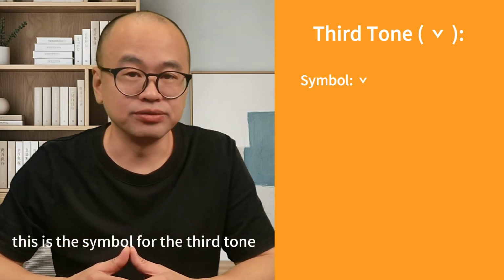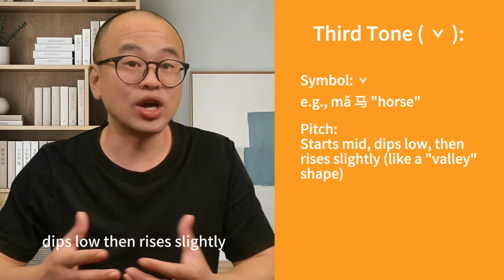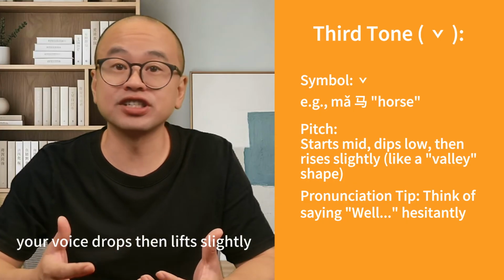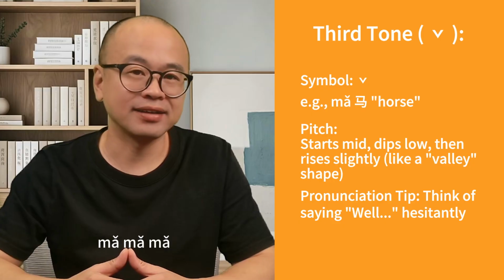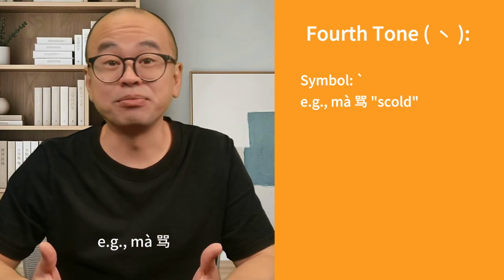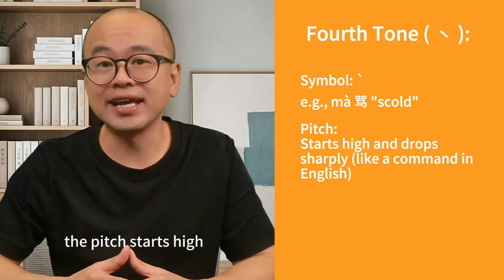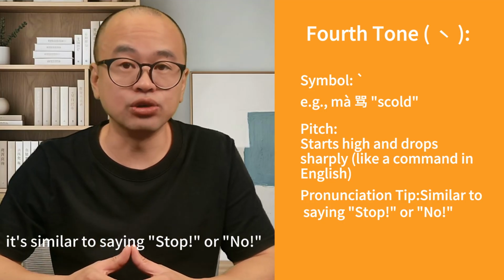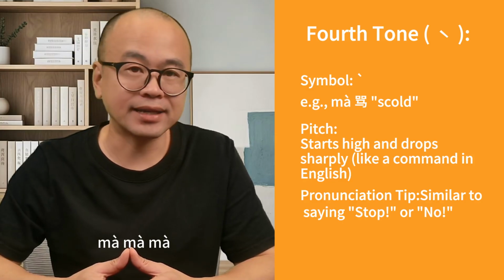Chinese Pinyin Introduction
If you want to speak Mandarin clearly, confidently, and naturally, this course is for you.

Pinyin is the foundation of Mandarin pronunciation — but most learners never get taught how the sounds are actually produced. They guess. They imitate. They memorize letters without understanding the mouth positions, airflow, or tone patterns behind them.

This course fixes all of that — step by step, with clear explanations, real examples, and Kevin’s signature conversational teaching style.

By the end, you’ll be able to hear, understand, and pronounce every sound in Mandarin accurately — including the ones that don’t exist in English.

Whether you’re a total beginner or someone who learned Pinyin years ago but still struggles with tones or tricky sounds, this course will give you a real pronunciation transformation.

No fluff. No outdated teaching.

Just practical, modern, easy-to-follow pronunciation training.